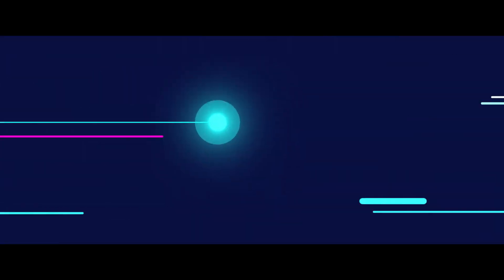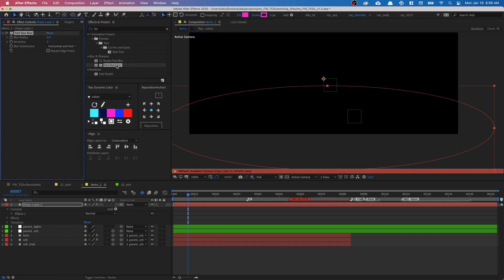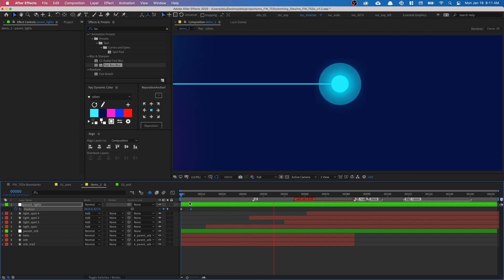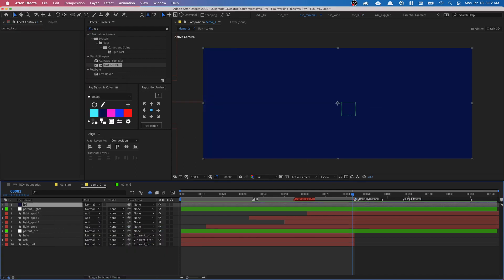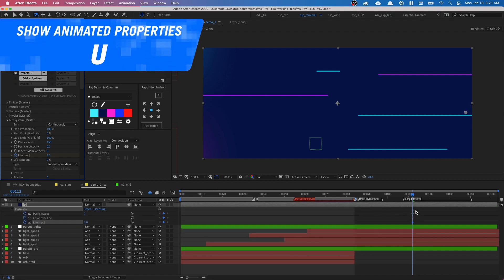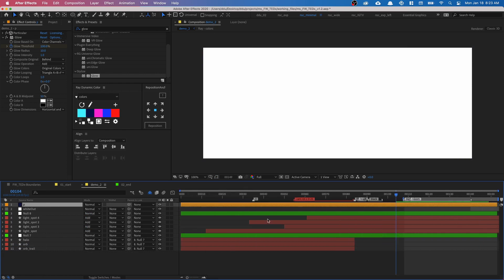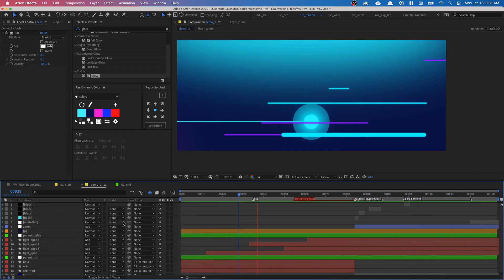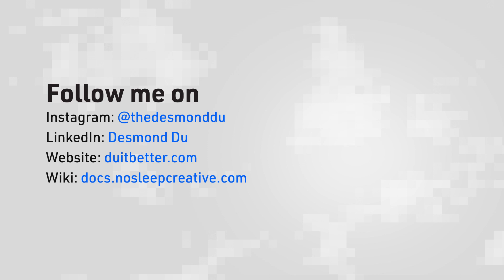Flat Speed Lines Particles· After Effects Tutorial · Masterstudy- Flatwhite Motion "TEDx-Boundaries"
Hello friends! This year, we kick off into hyperspeed with yet another master study tutorial. In this video, you will learn how to recreate this scene from Flatwhite Motion Studio's TEDx-Boundaries video!!!

00:00 - motion analysis
01:45 - using a detailed wiggle function
03:30 - animating the flash / strobes with valueAtTime
08:45 - building the flat speed line particle system
16:55 - putting the particles into overdrive
19:00 - enhancing the scene with flash and blackouts
22:30 - final touches with CC Radial Fast blur + cam rotation